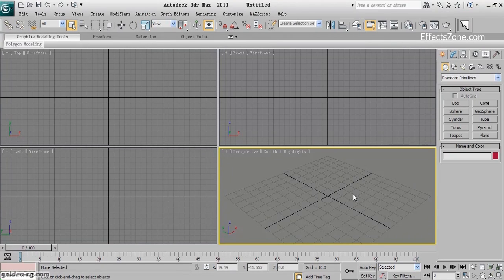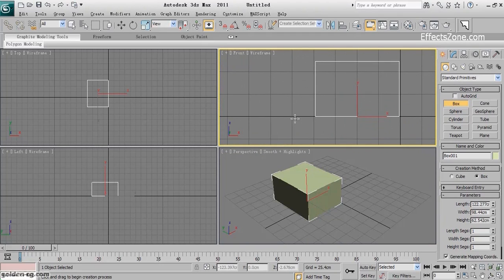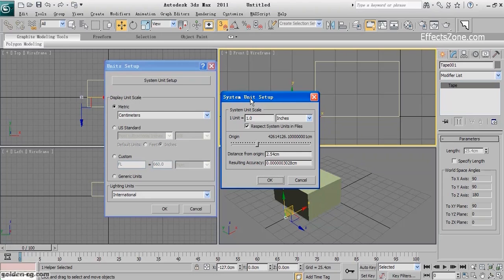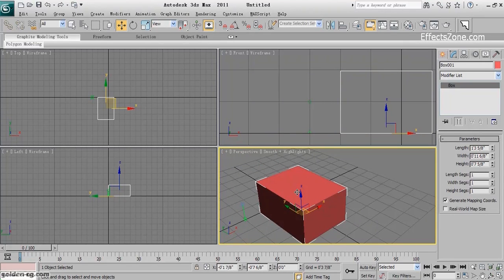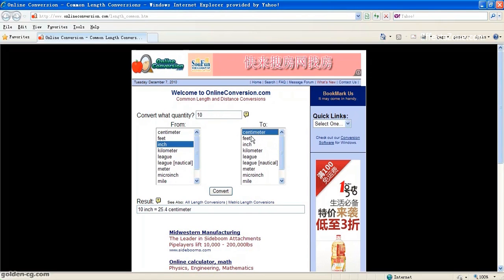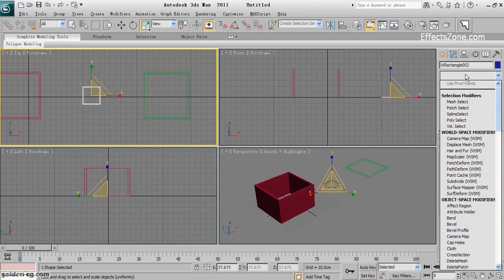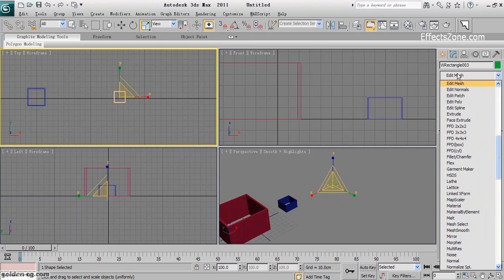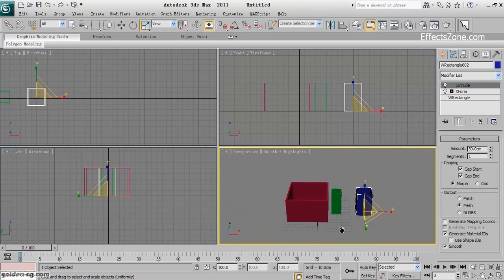1. Basic Tips